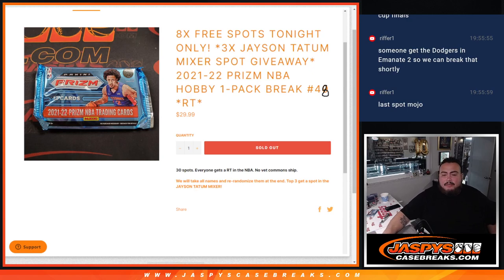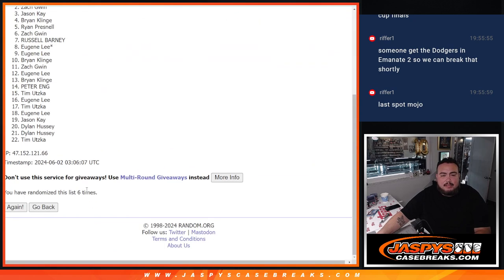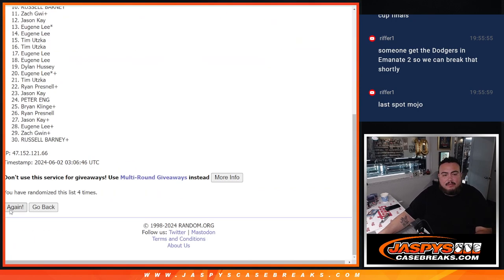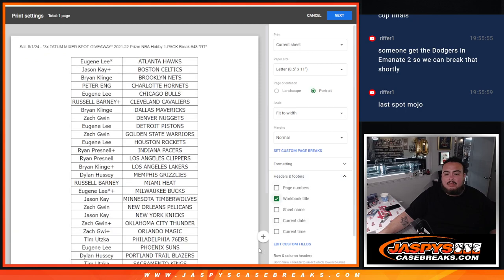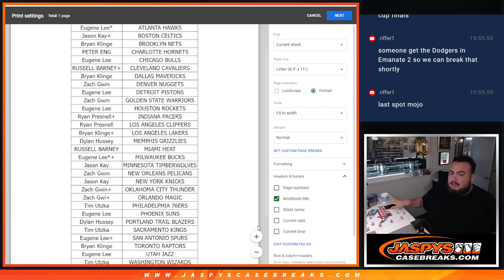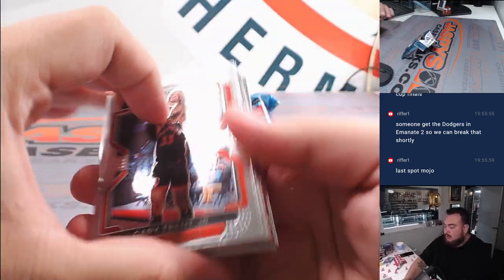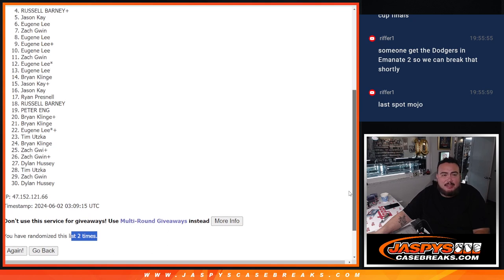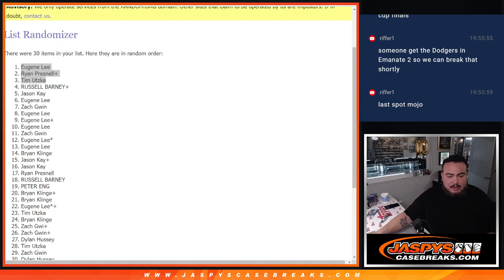Sat. 6/1/24 - *3x TATUM MIXER SPOT GIVEAWAY* 2021-22 Prizm NBA Hobby 1-PACK Break #48 *RT*